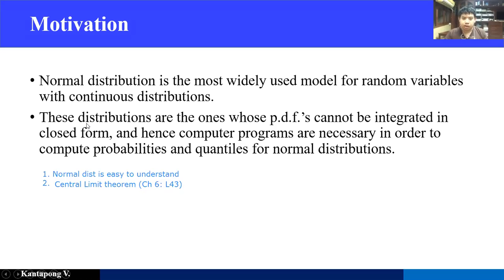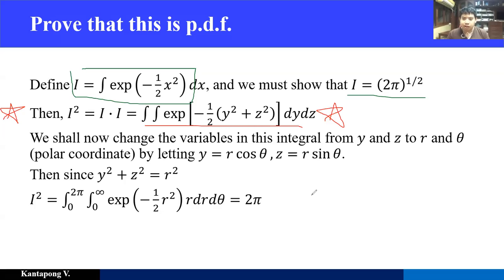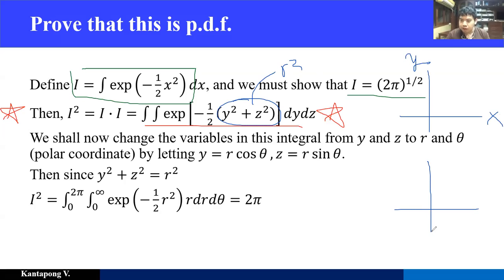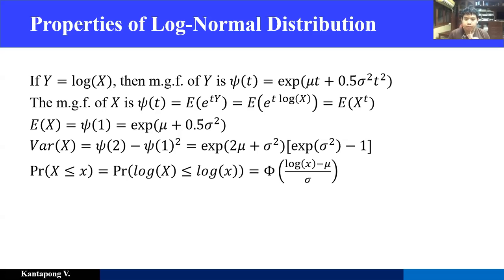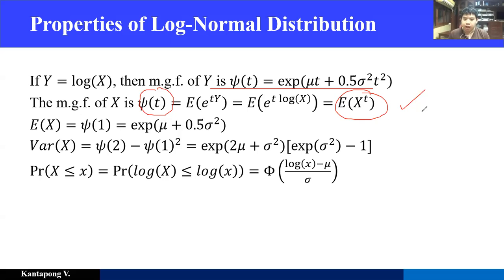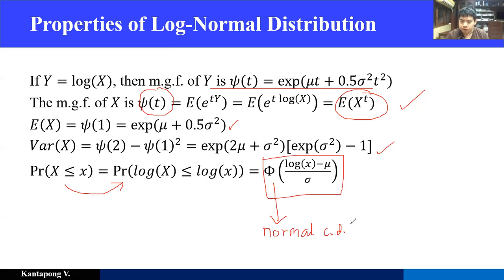Probability theory Lesson 38